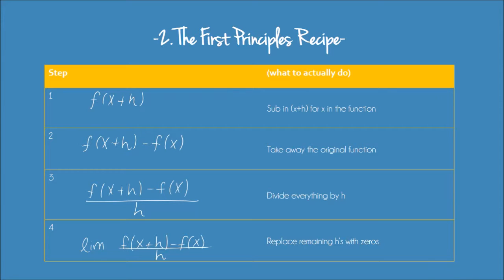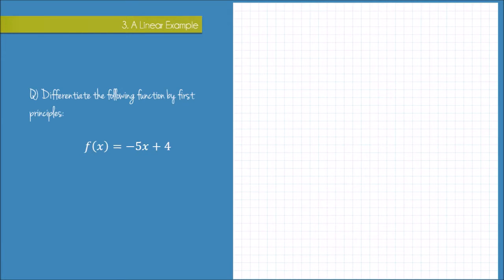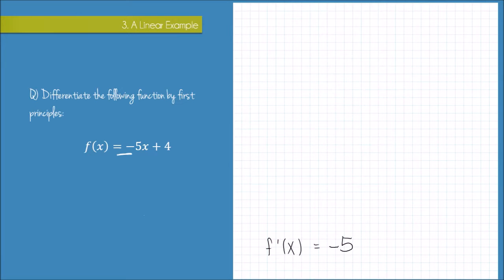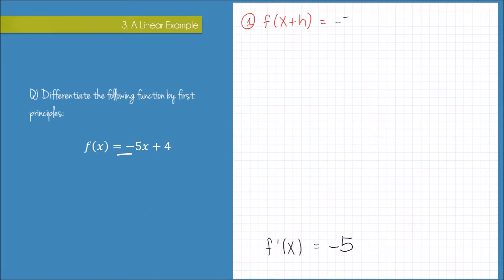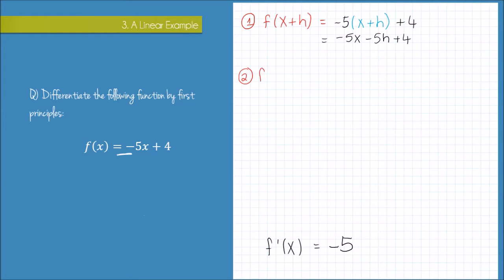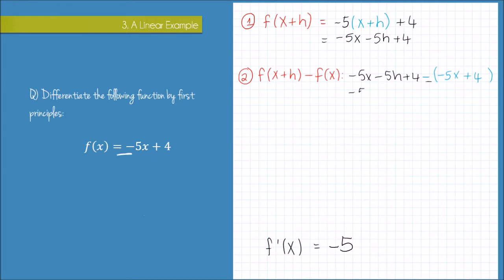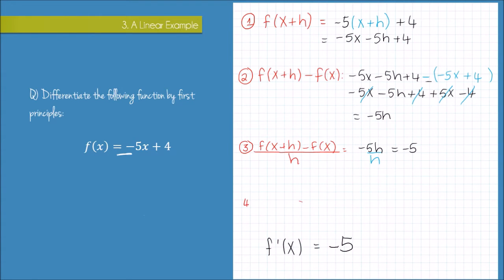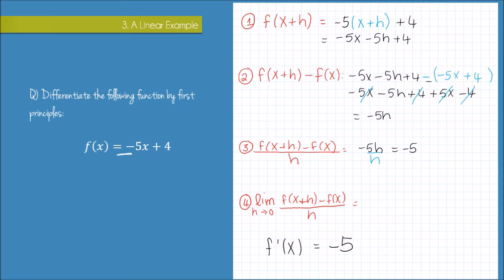5.11 Differentiation by First Principles (Part 2 of 3)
-The First Principles Recipe
-Example: Differentiating a Linear Function By First Principles